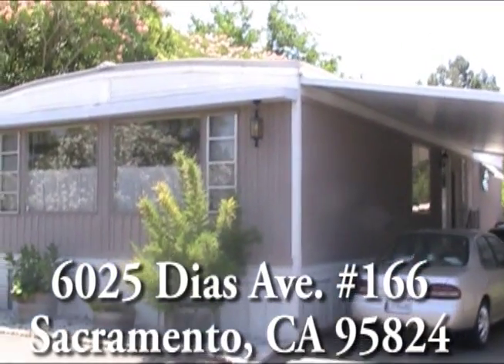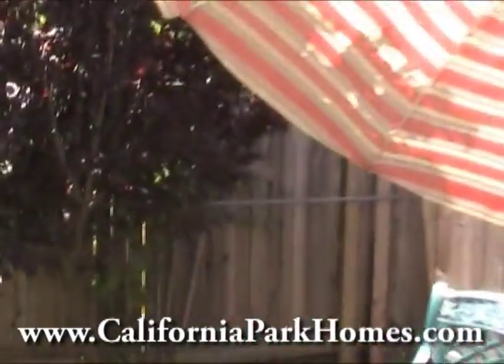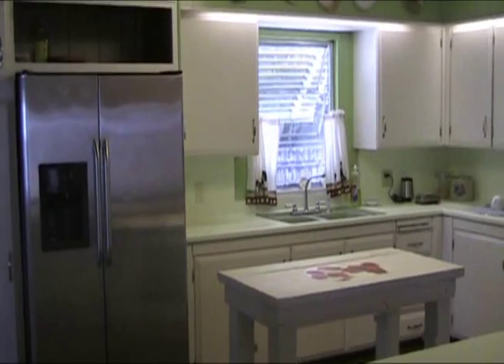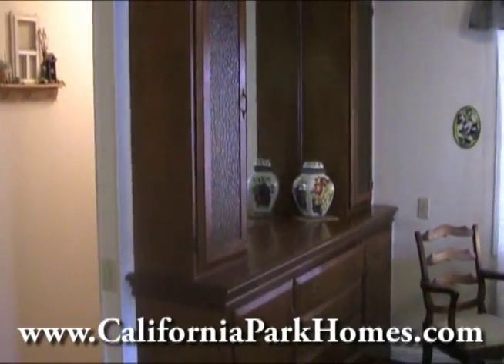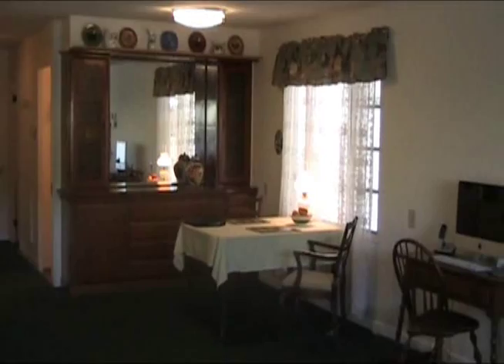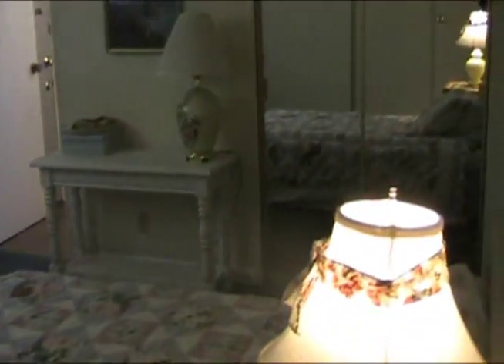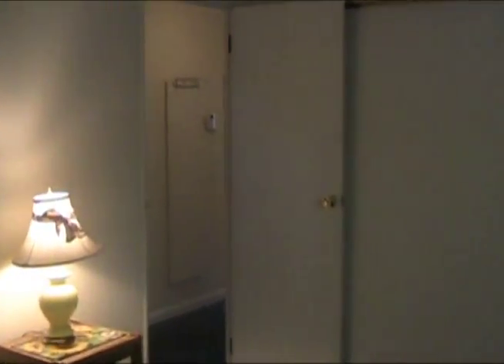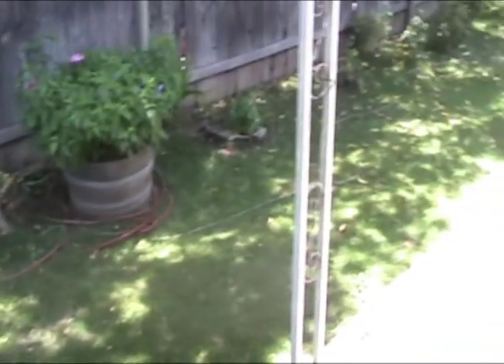6025 Dias Ave, #166, Sacramento CA 95824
Doublewide in the Travel Lodge Mobile Home Park in Sacramento.  This is a very well maintained unit, on a large lot.